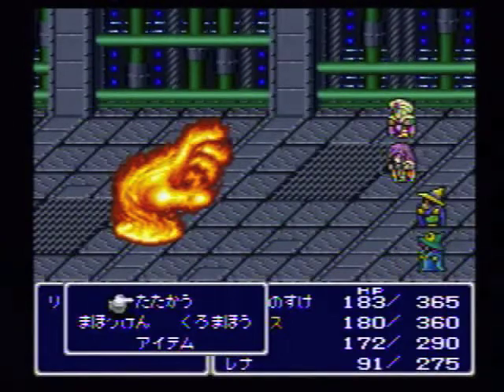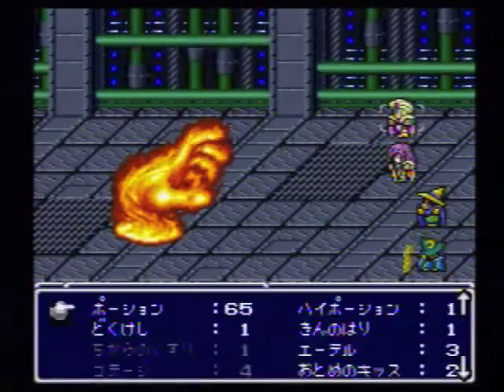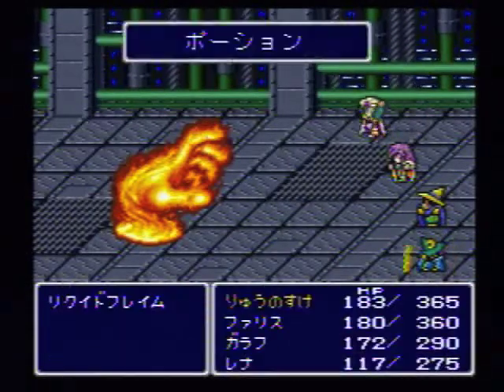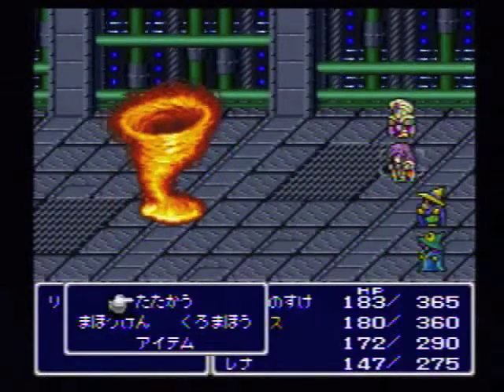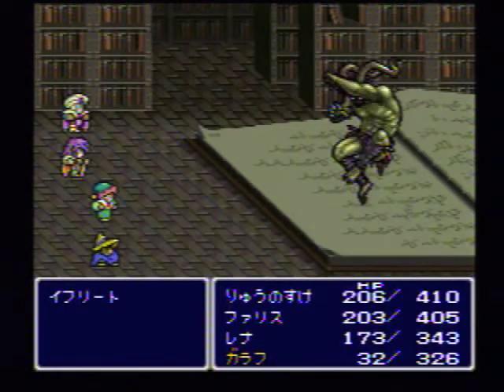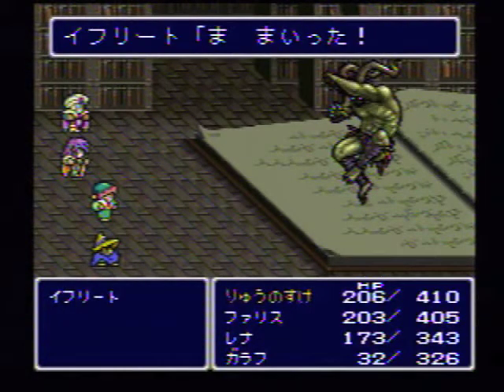RK's FF5FJF 2011 Boss Fights 1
rk's boss fights from Garula to Sandworm. Complete with unnecessary commentary!